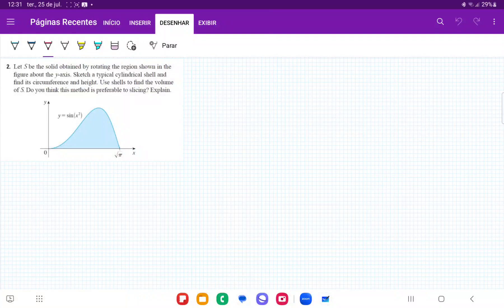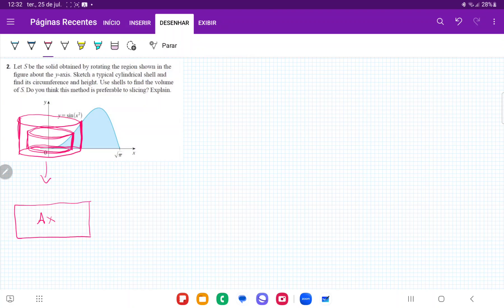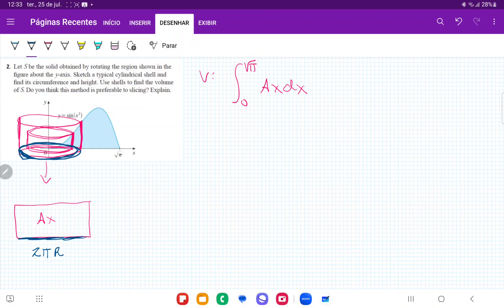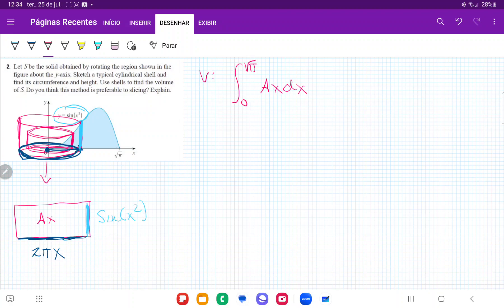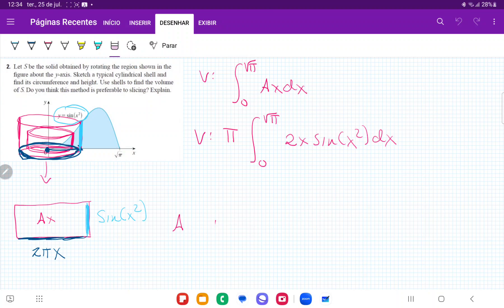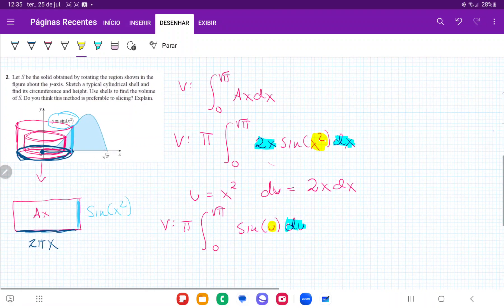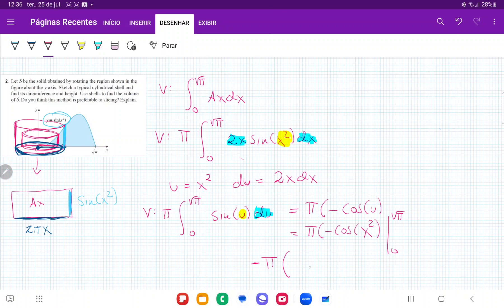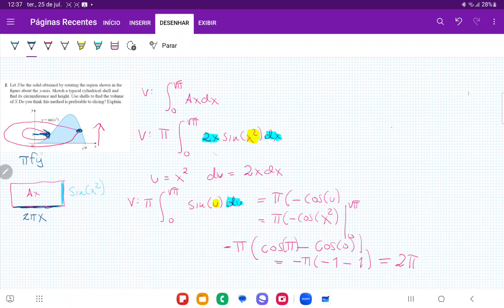6.3.2 - Let S be the solid obtained by rotating the region shown about the y-axis. y = sin(x^2)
Let S be the solid obtained by rotating the region shown in the figure about the y-axis. Sketch a typical cylindrical shell and find its circumference and height. Use shells to find the volume
of S. Do you think this method is preferable to slicing? Explain. y = sin(x^2)